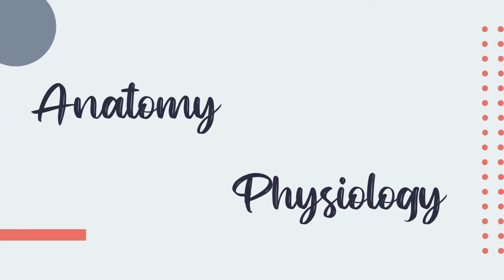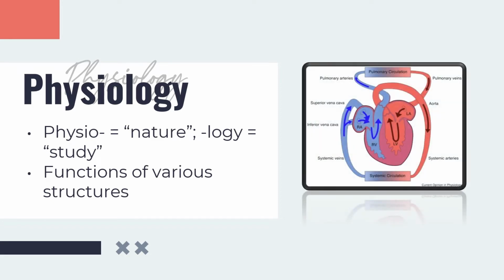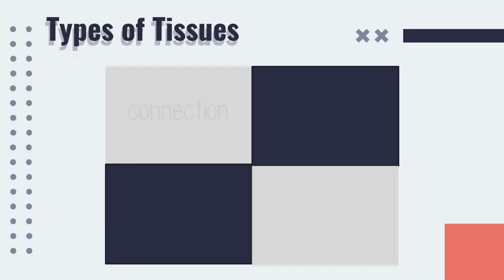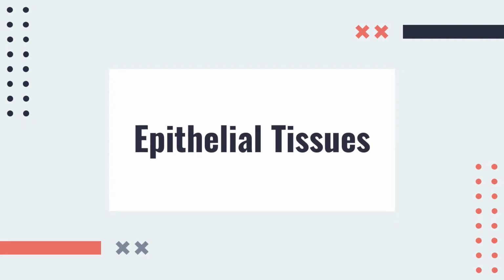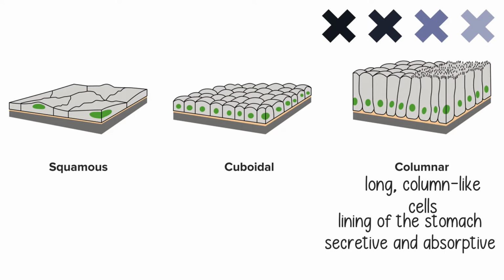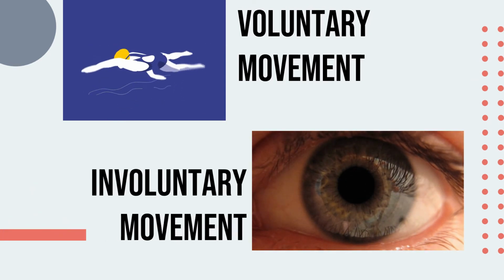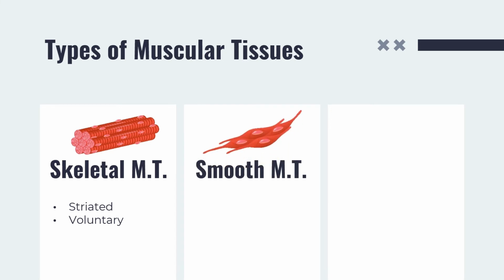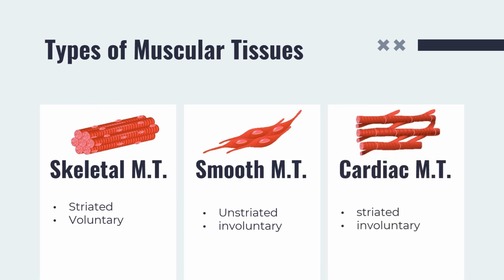4.1 Animal Form and Physiology